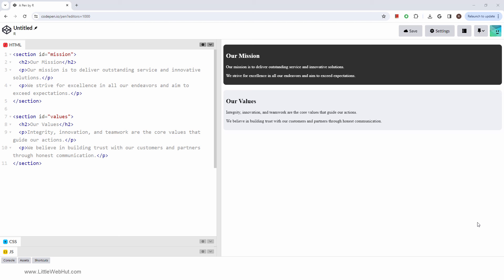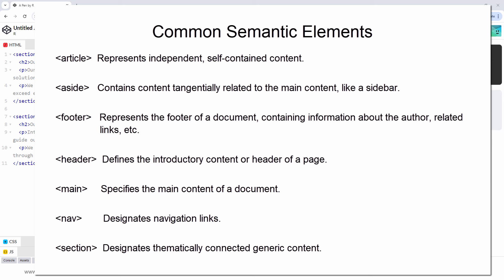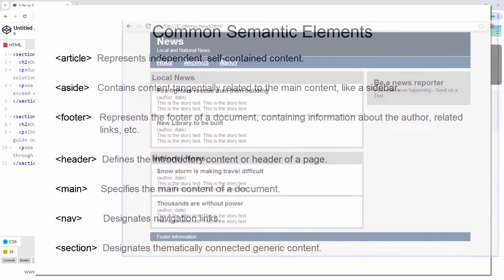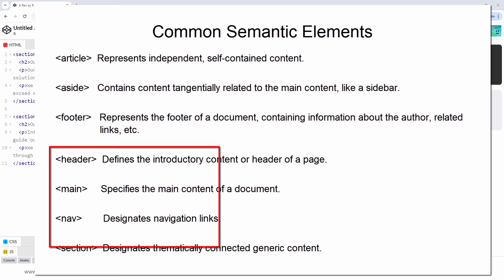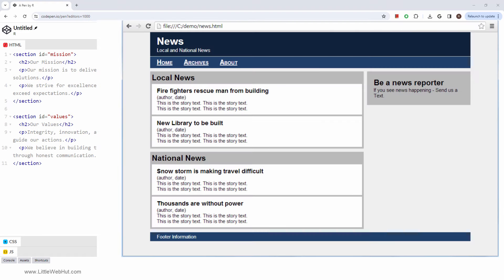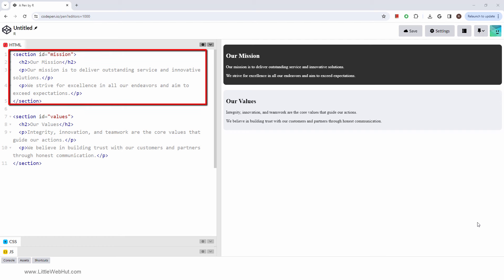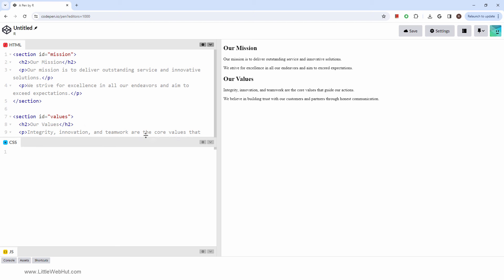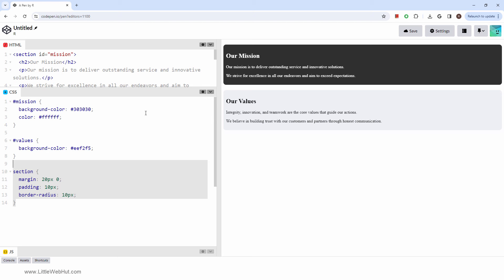HTML section Tag Tutorial (Semantic Element): Easy Guide for Beginners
This video describes the HTML section tag which is a semantic tag. Plus, we’ll also style it with CSS.